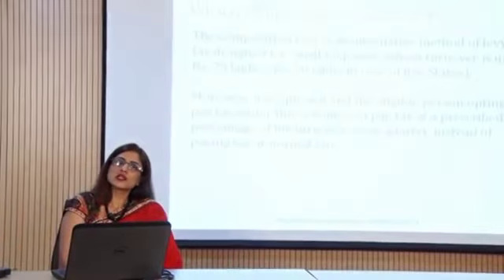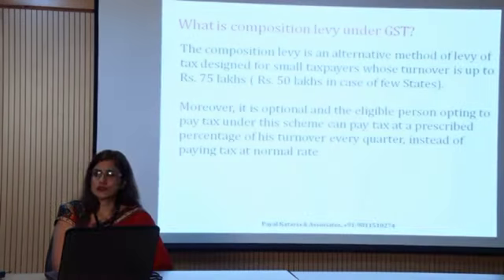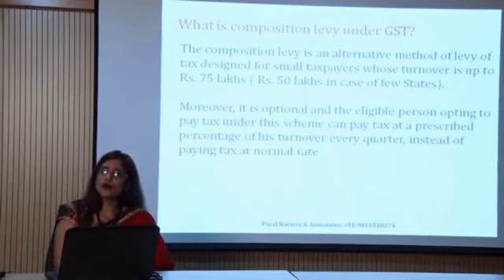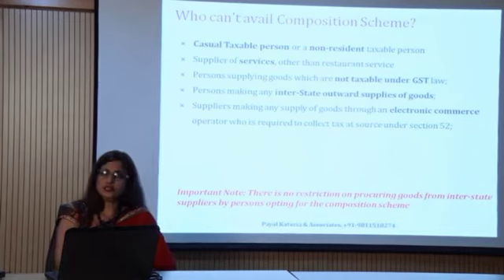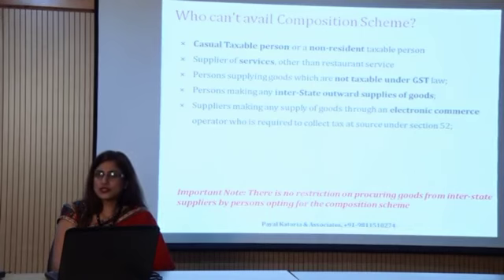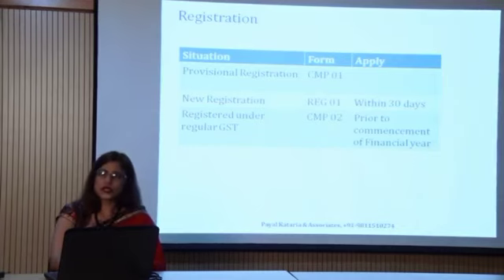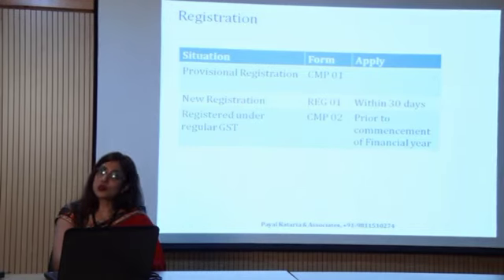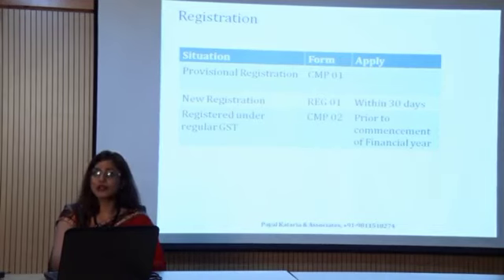GST Composition Scheme Analysis by ICSI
GST Composition Scheme by ICSI  on 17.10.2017

GST Online Course ( India) !